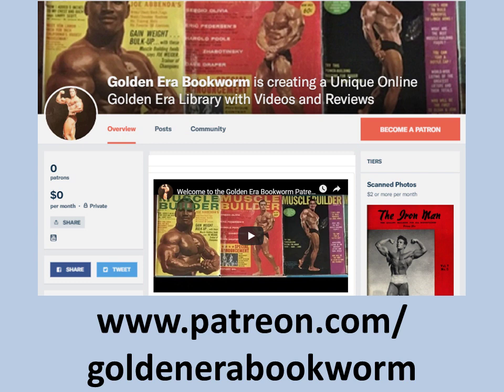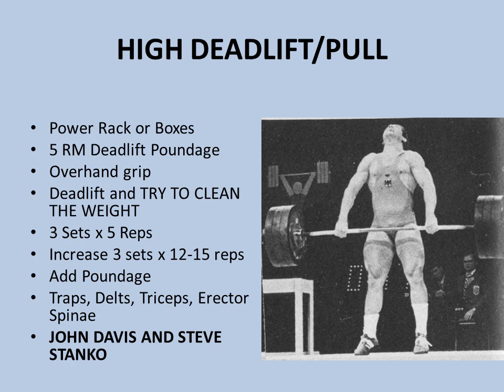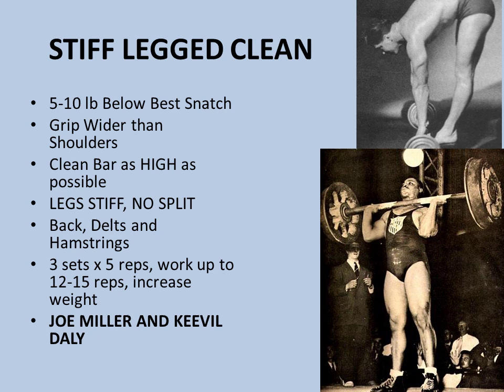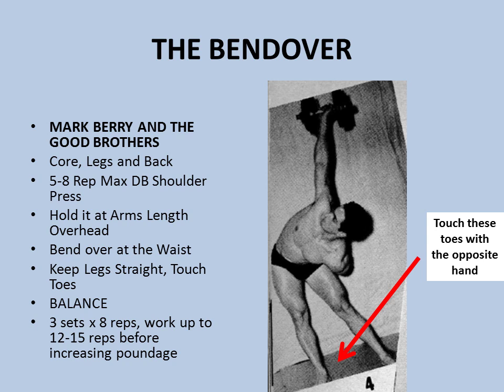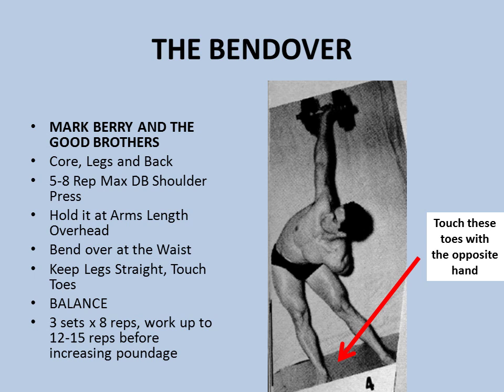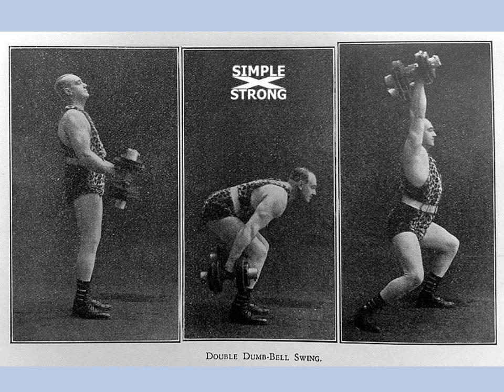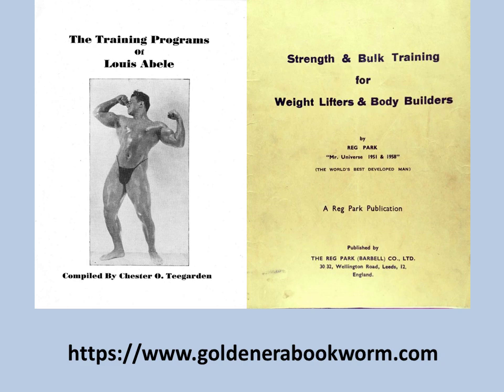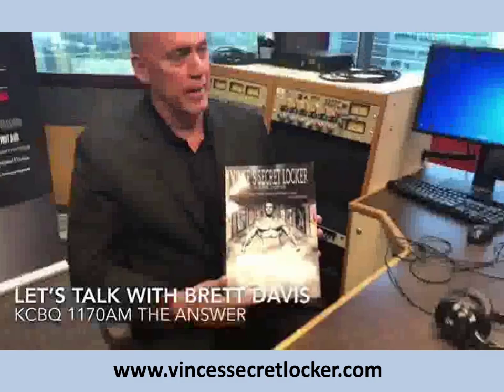SILVER ERA WEIGHTLIFTING EXERCISES FOR BODYBUILDING!! SECRETS OF JOHN DAVIS AND STEVE STANKO!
In this video we look at Olympic Weightlifting assistance exercises that were used by Silver Era bodybuilders for developing strength. This crossover was common in the day, explaining why Silver Era bodybuilders were so massive in an era free of steroid use. Enjoy!